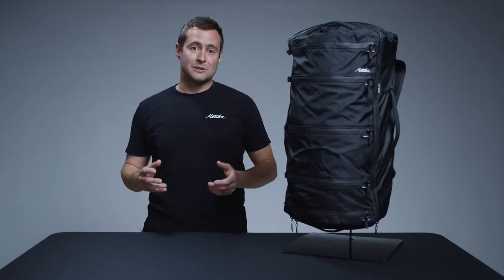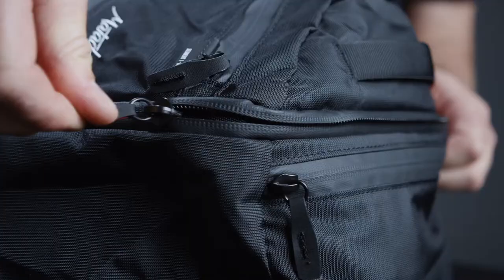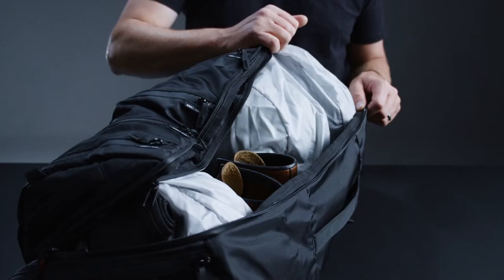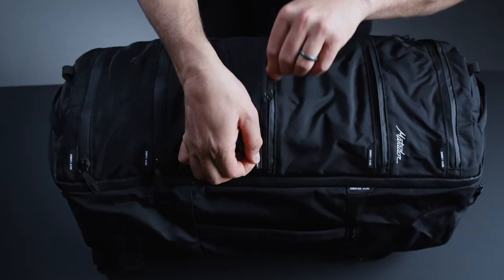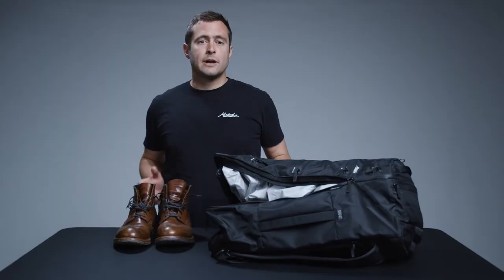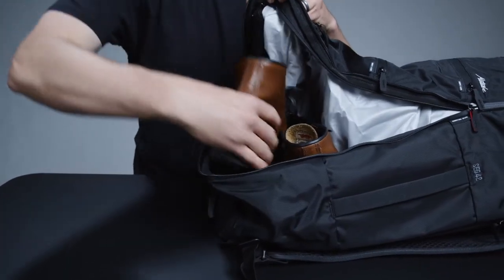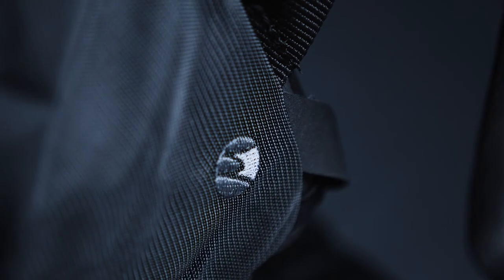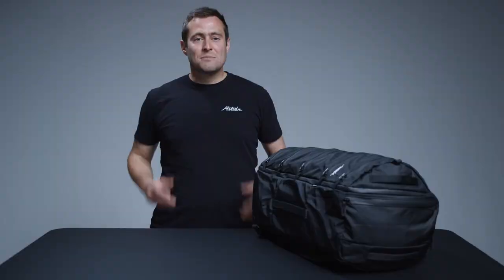Matador SEG42 Travel Pack